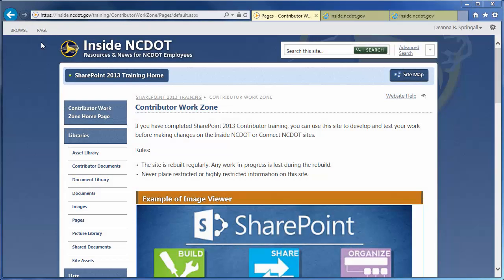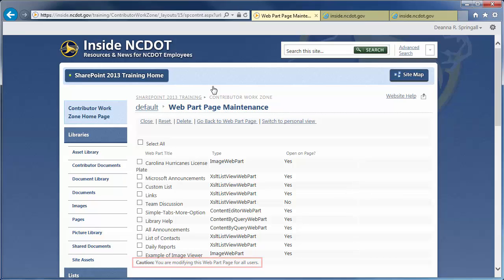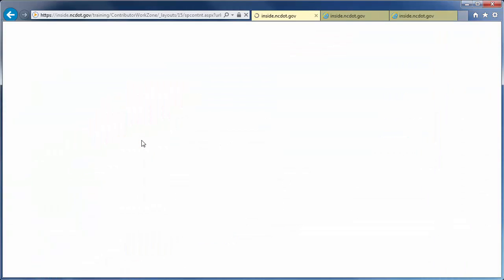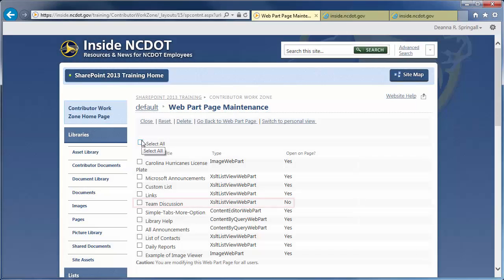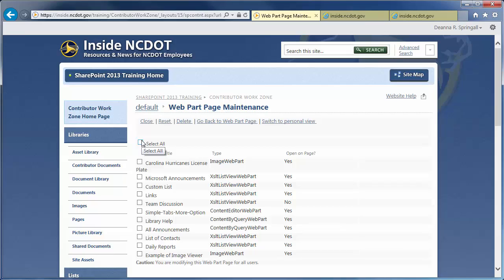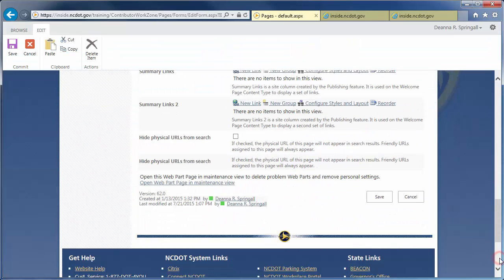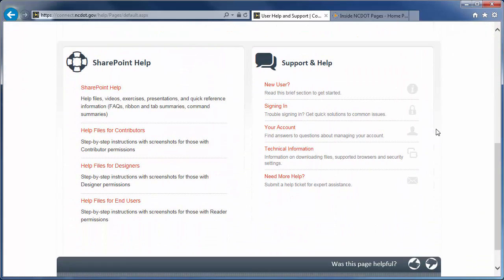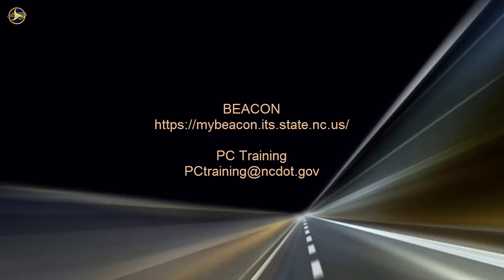Web Part Troubleshooting in SharePoint 2013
Learn how to troubleshoot web parts in SharePoint 2013.